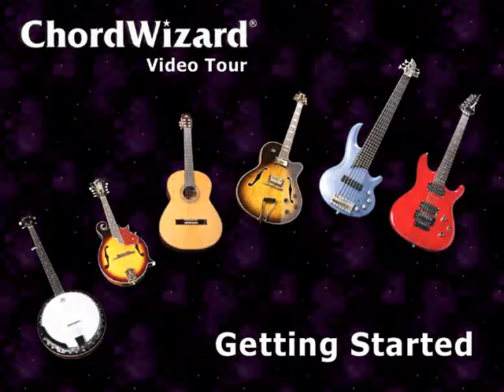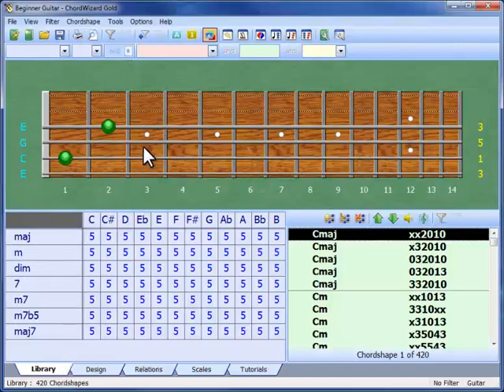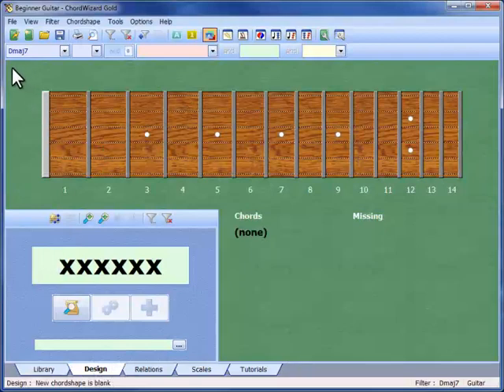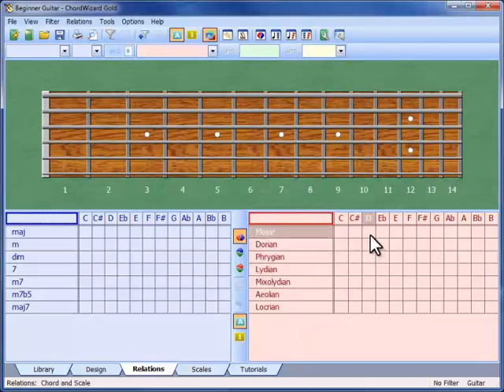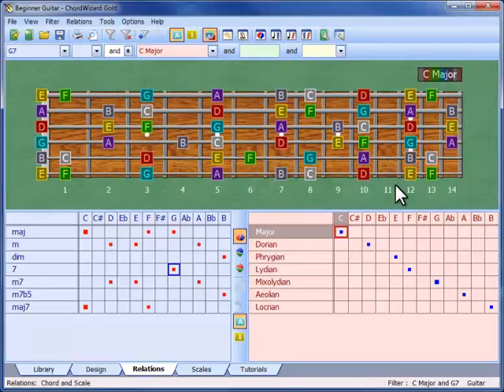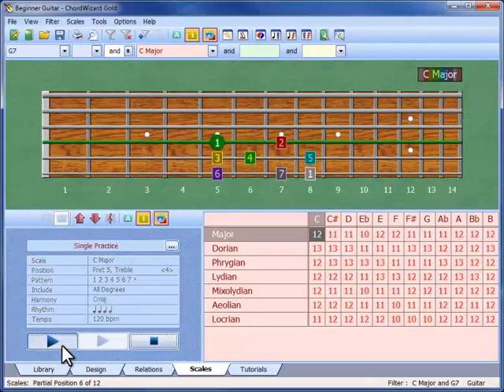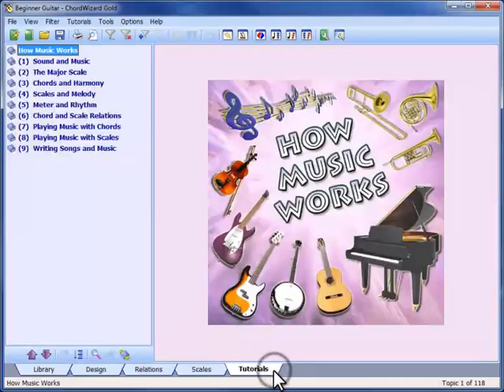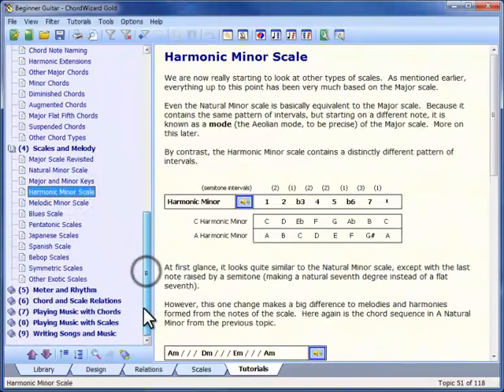Video Tour for Overview of ChordWizard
A guided tour of the different areas of the ChordWizard workspace and how each area is used.